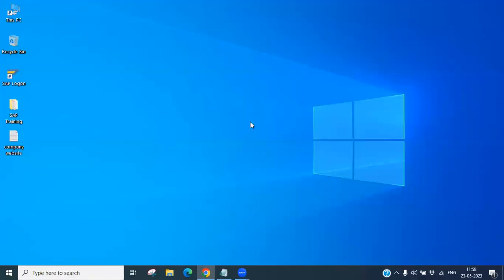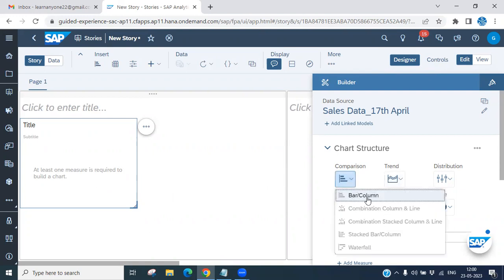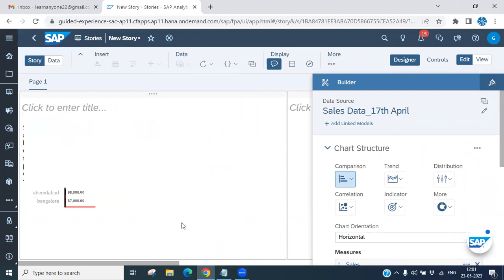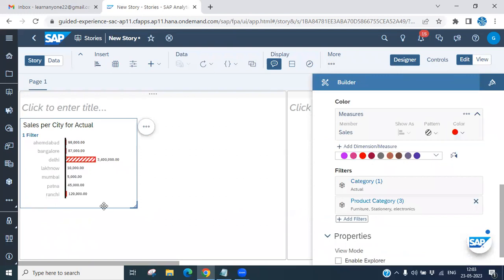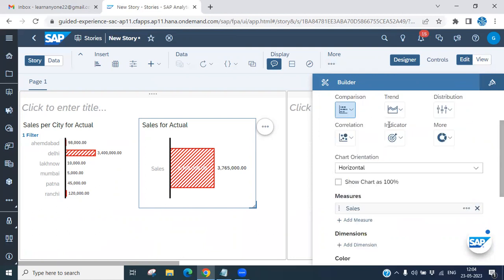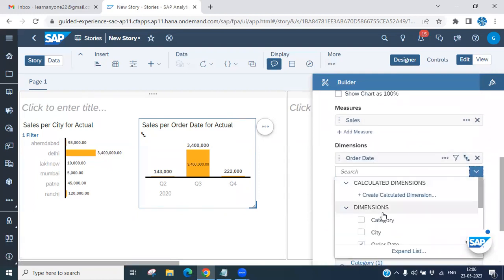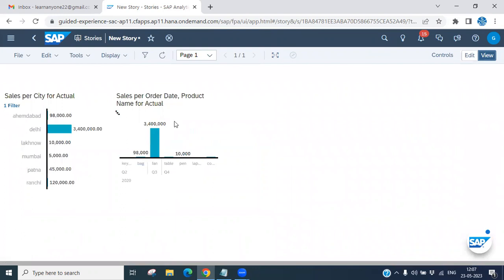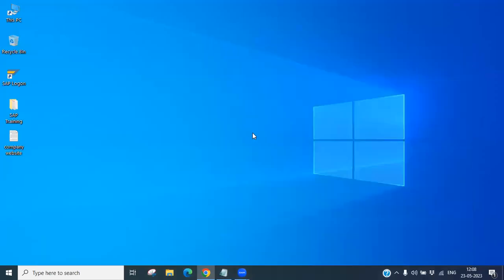SAC Training |Creating Column/Bar Chart & Stacked Bar Column Chart & Drilling in Chart